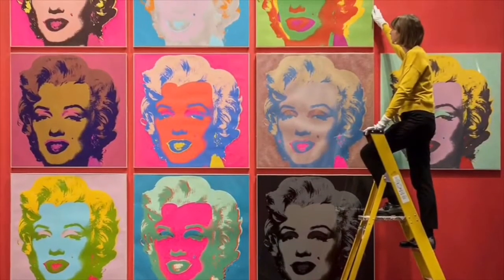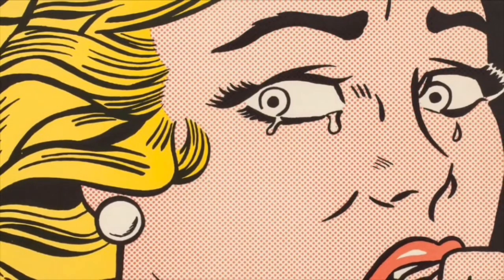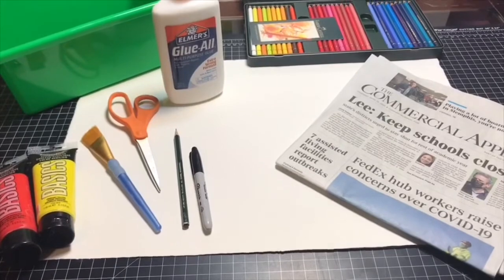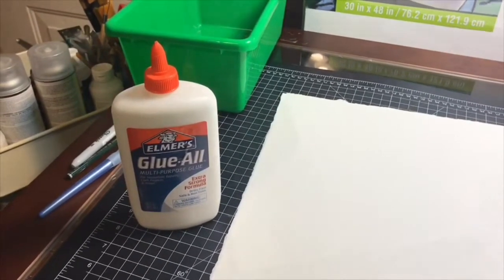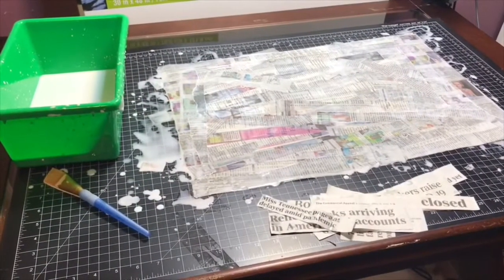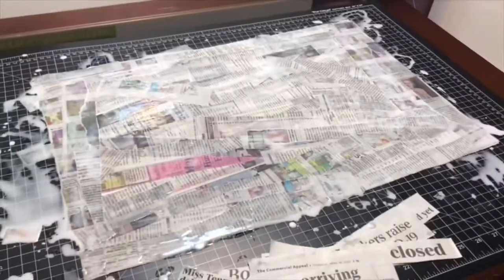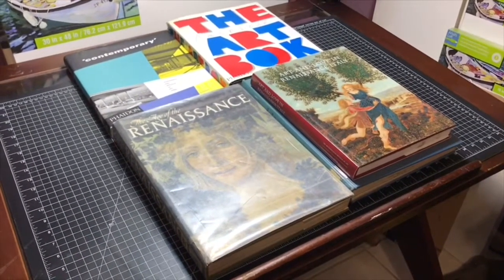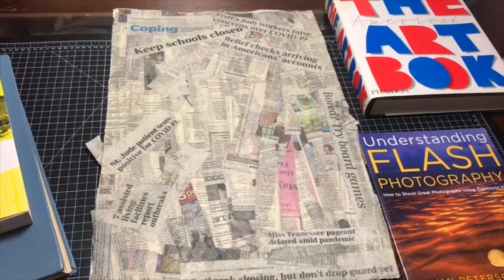Pop Art Paper Mache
This video will show you how to create Pop Art on a paper mache surface